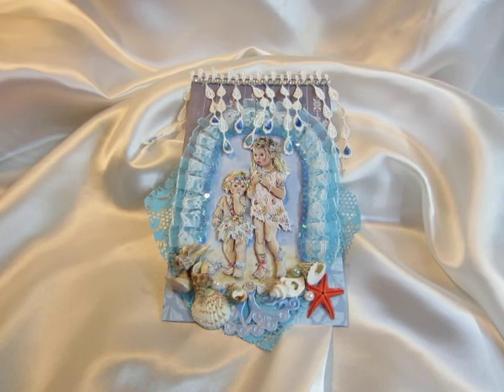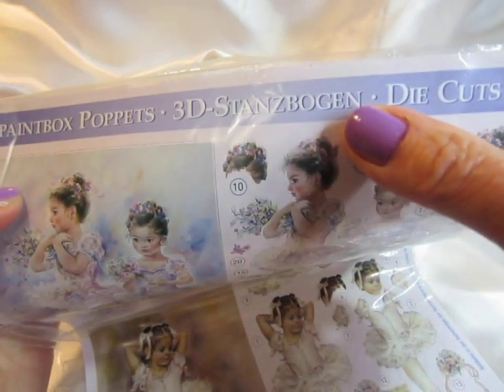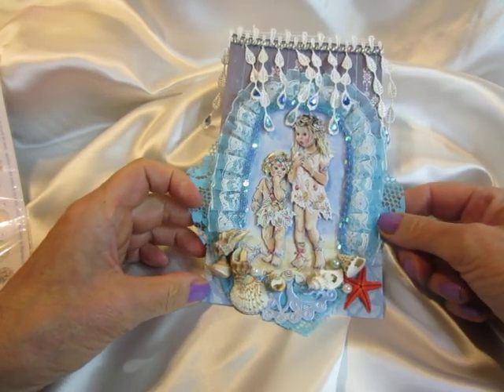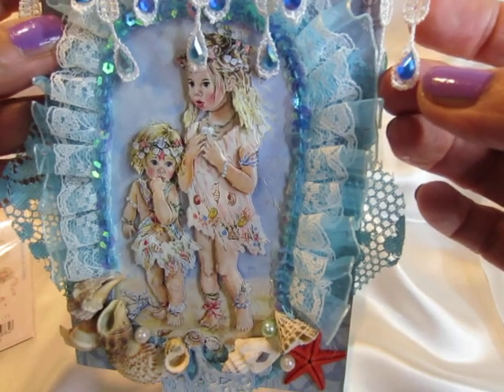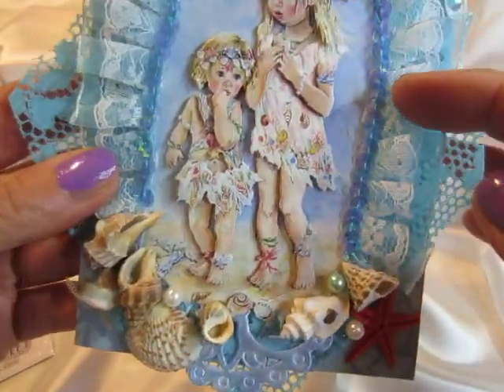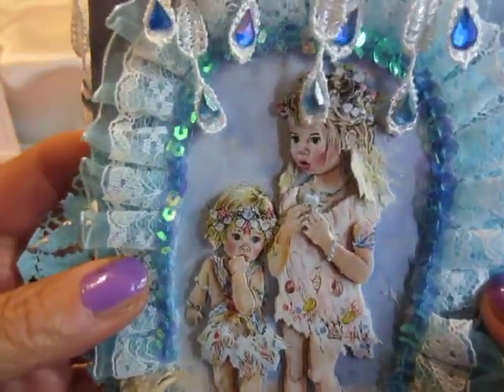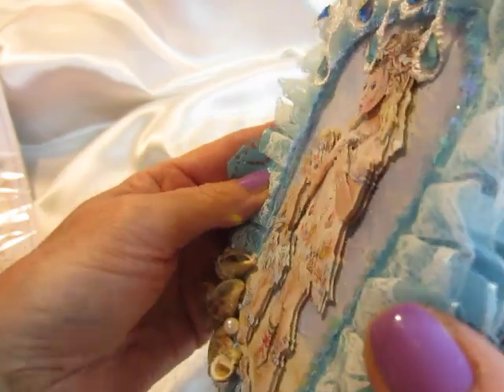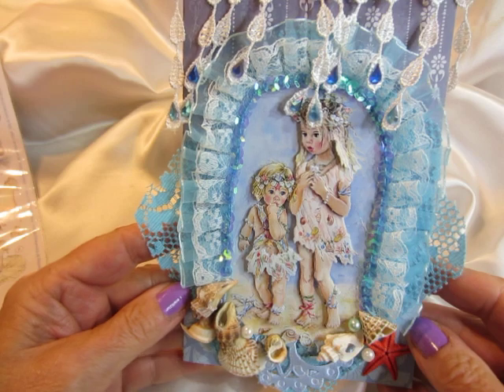Little Paintbox Poppets Card Project